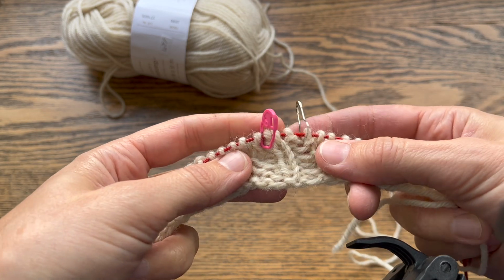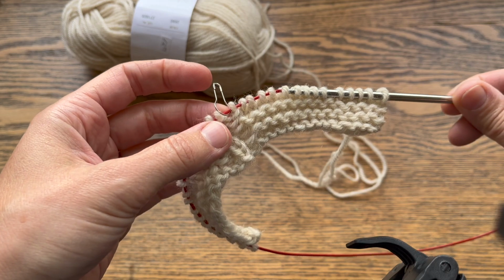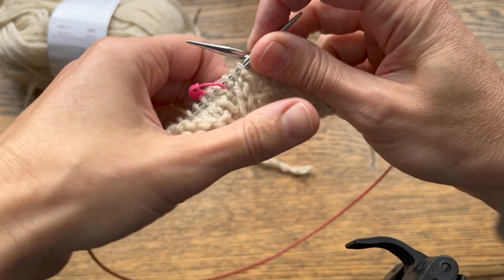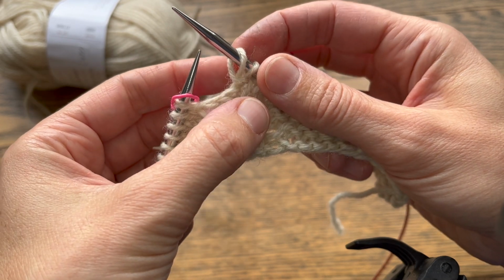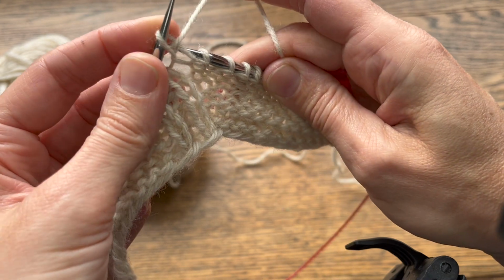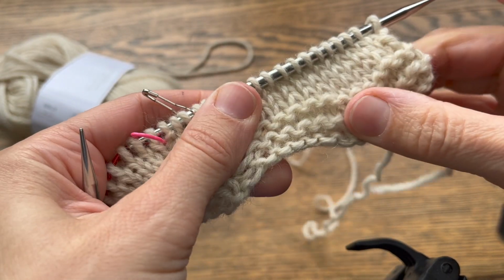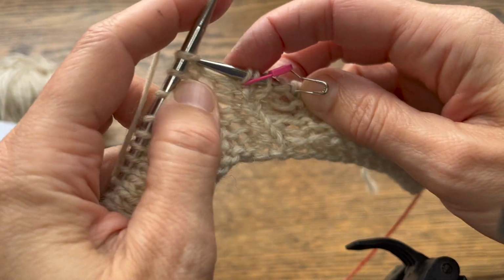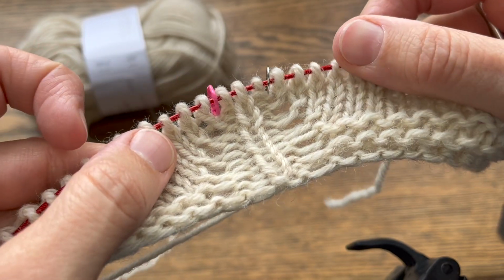Backwards loop increases: right and left leaning.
A knitting technique tutorial demonstrating blR (backwards loop right-leaning) and blL (backwards loop left-leaning) increases. These are increases that are quick to make and provide a little extra stretch in your fabric, perfect for when you are making rapid increases or many increases over one row of knitting.

I use these increases in my knitting patterns, Marin and Homegrown Hoodie - my size.

In this tutorial, I do NOT cover how to kfb into a backwards loop increase. If instructed to do so in one of my patterns, simply knit through the front and back loops, and ignore whether the stitch was right- or left-leaning. The kfb tightens up any slack.

You might hear some humming or buzzing in this video. A skid steer (a type of earth mover) was working in our yard at the time!